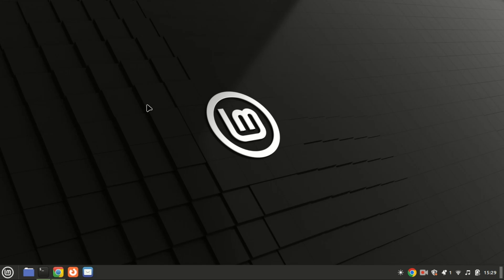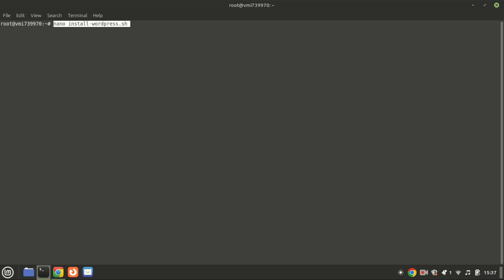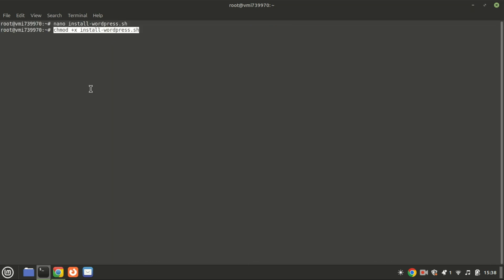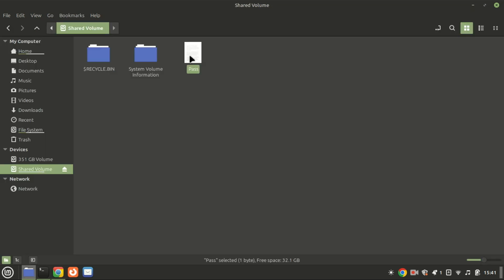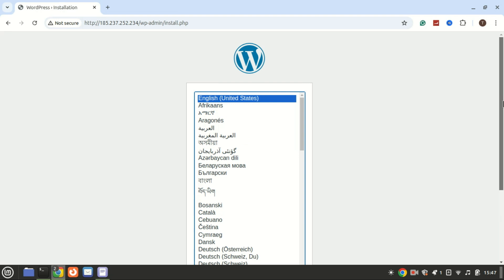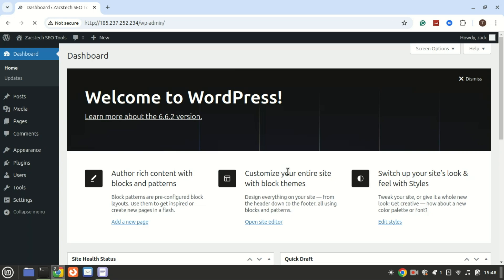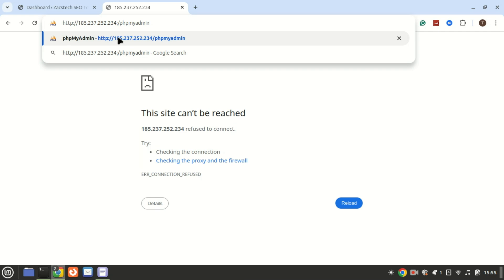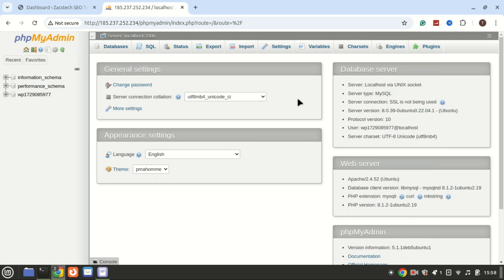How to Install WordPress on Ubuntu 24.04 in ONE Command?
Ready to launch your own WordPress site in no time? In this video, we’ll show you how to install WordPress on Ubuntu 24.04 using a single script command! Perfect for beginners and seasoned developers alike, this streamlined process will have you up and running in minutes.